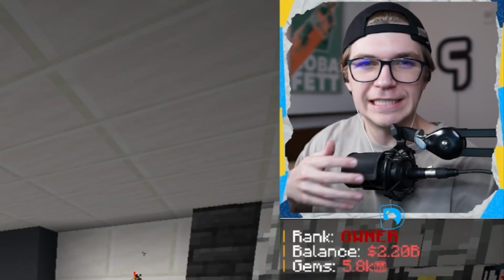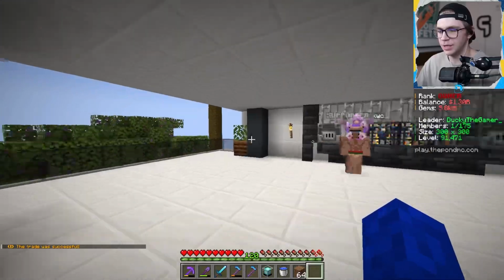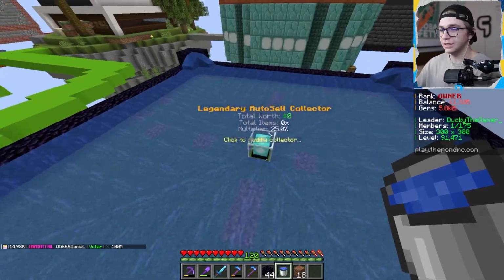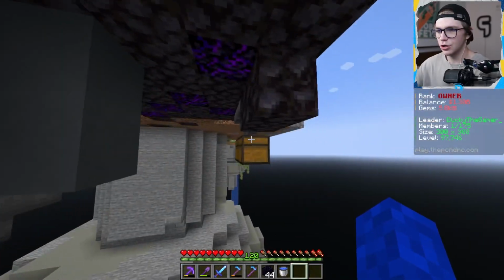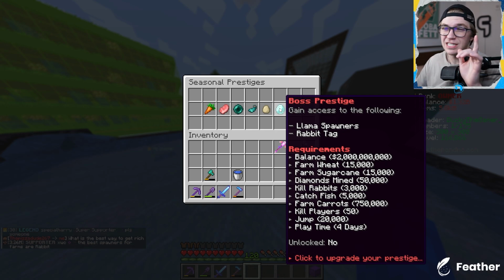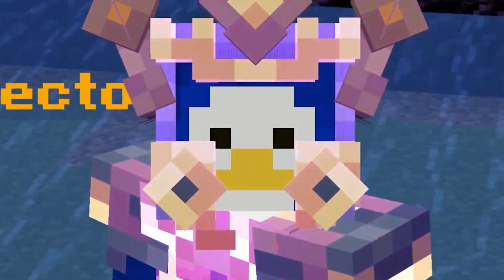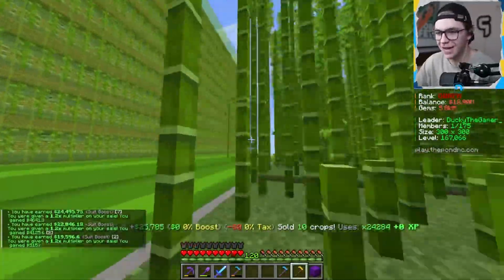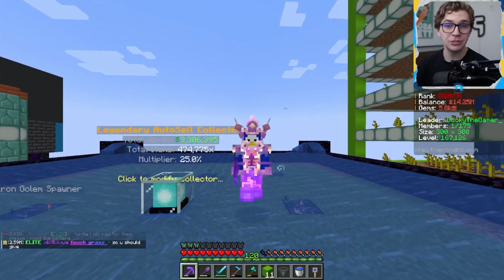The Most OVER POWERED Item in Minecraft Skyblock! #9